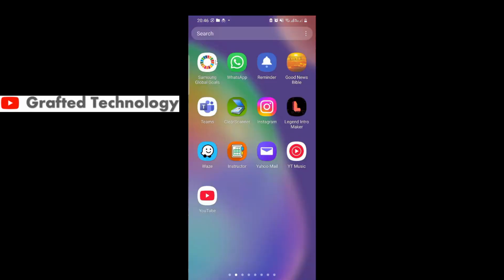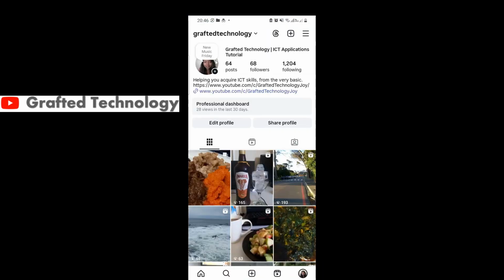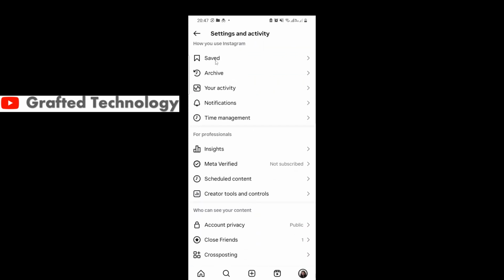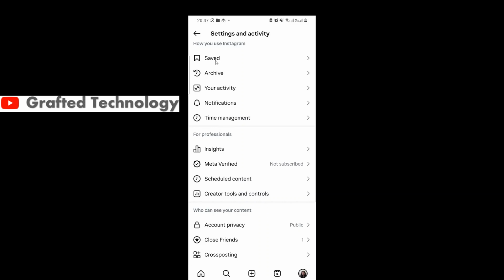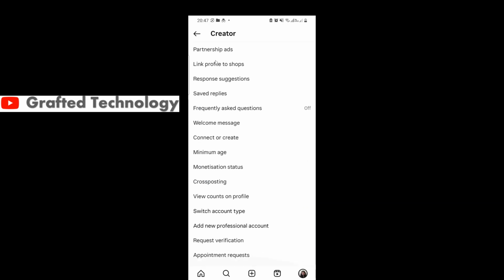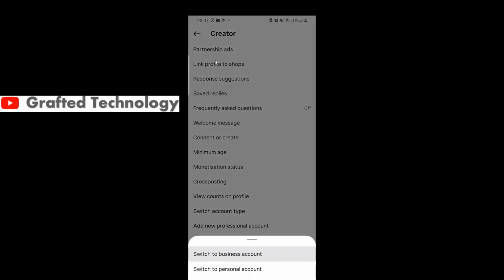How To Turn Off Professional Account On Instagram - Step by Step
Learn how to turn off your Professional Account on Instagram. In this step-by-step tutorial, I will show you exactly how to switch back to a personal account in just a few easy steps. Whether you no longer need professional features or just prefer a regular account, this guide will help you make the change quickly.

What you will learn in this video:
How to access Instagram account settings
How to switch off your Professional Account
How to go back to a Personal Account step by step